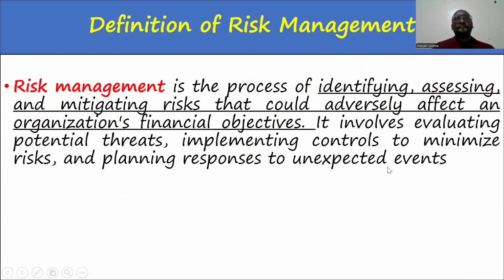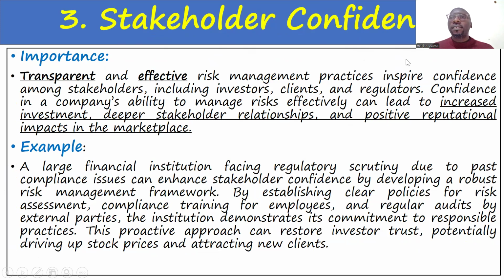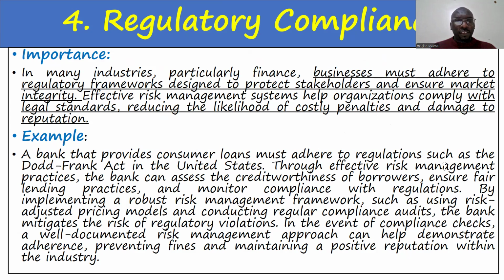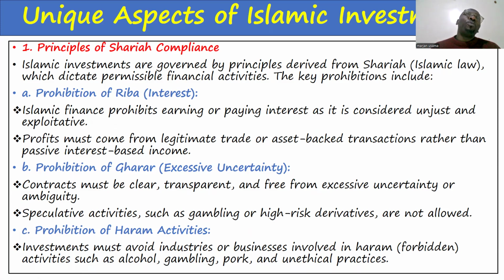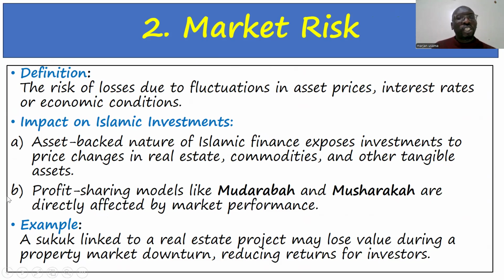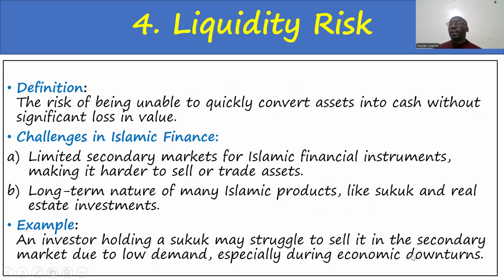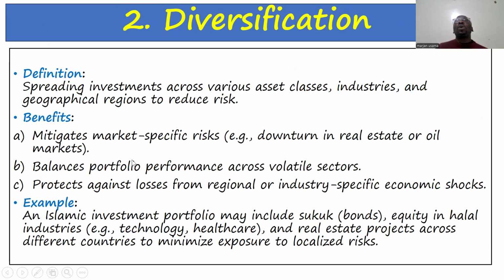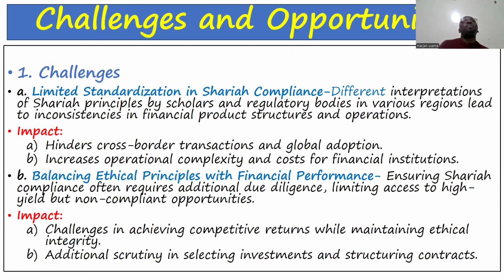RISK MANAGEMENT IN ISLAMIC INVESTMENTS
Title: Understanding Risk Management in Islamic Investment

Welcome back to the channel! In today's video, we’ll delve into an important and insightful topic: Risk Management in Islamic Investment. This is a must-watch for anyone interested in Islamic finance, ethical investing, or making sound financial decisions while adhering to Shariah principles.

Here’s what we’ll cover in this video:

    We’ll start by defining risk management and its crucial role in identifying, assessing, and mitigating potential financial risks.

    The Role of Risk Management in Decision-Making
    Learn how effective risk management ensures sound and informed financial decisions, protecting your investments from unforeseen challenges.

    Ethical Investing and Risk-Sharing in Islamic Finance
    We’ll highlight the unique principles of Islamic finance, focusing on ethical investing and the concept of risk-sharing rather than risk transfer.

    Key Risks in Islamic Investments
    Discover the specific risks associated with Islamic investments, including credit risks, market risks, and Shariah non-compliance risks.

    Risk Management Tools in Islamic Investments
    Explore tools and strategies used in Islamic finance to manage risks, such as Takaful (Islamic insurance) and profit-and-loss sharing models.

    Challenges and Opportunities in Islamic Investment
    We’ll discuss the challenges faced in managing risks in Islamic finance and identify the opportunities for growth and innovation in this field.

This video is packed with valuable insights for students, professionals, and investors looking to deepen their understanding of Islamic finance and how to navigate risks effectively while staying true to Shariah guidelines.

Wa Alaikum Assalam Wa Rahmatullahi Wa Barakatuh.